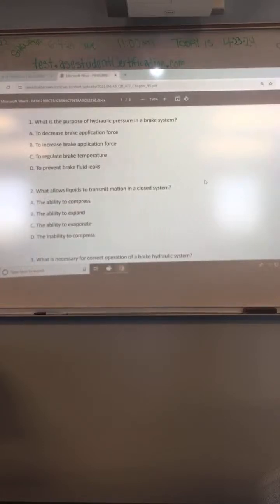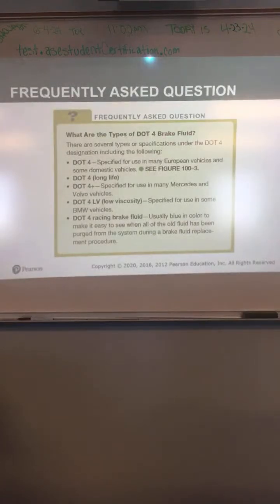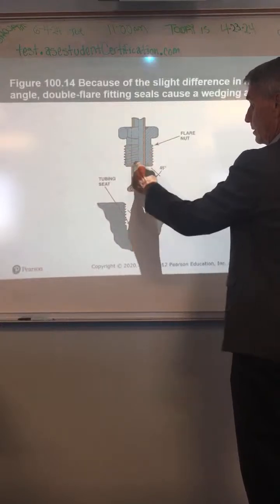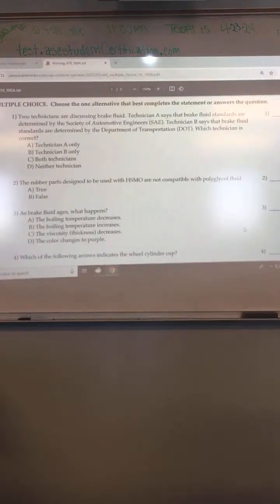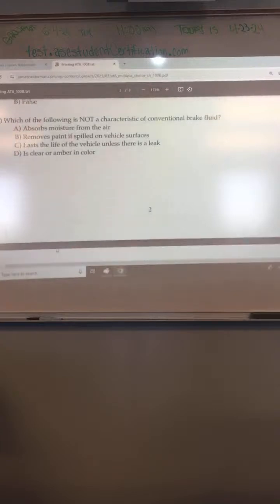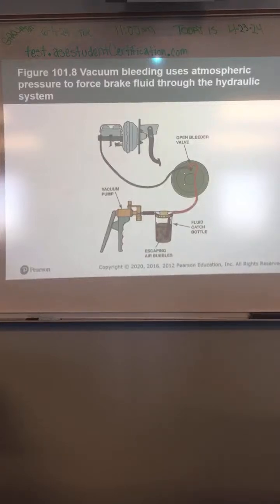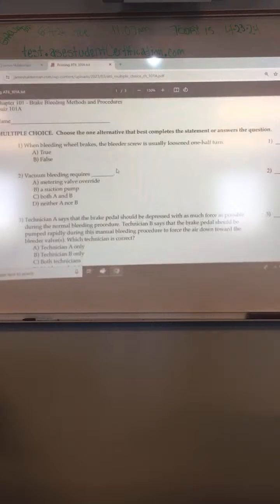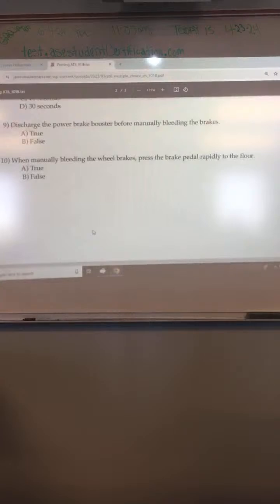Auto Tech 🚙 🔧 || Chapter 100: Brake Fluid & Lines